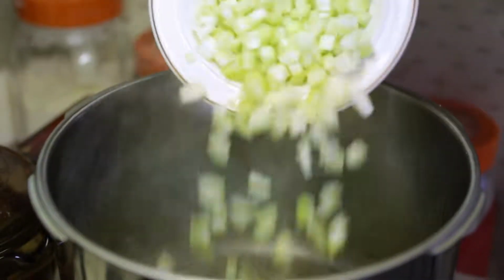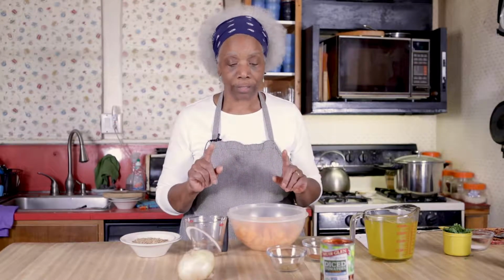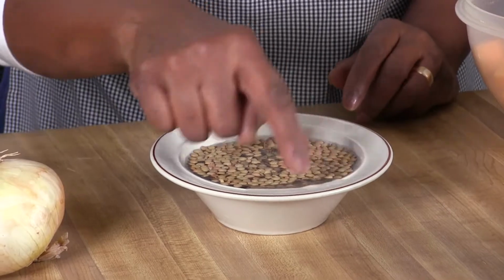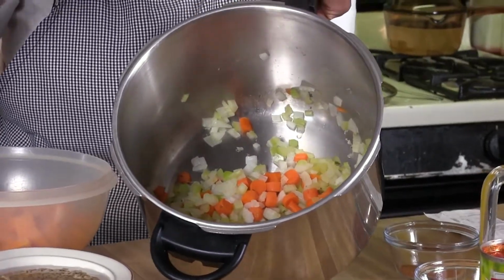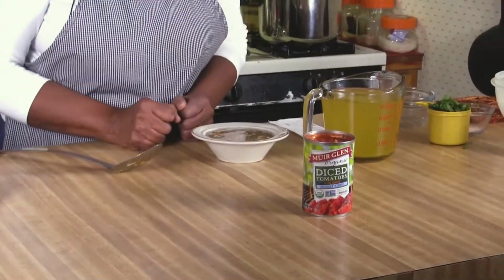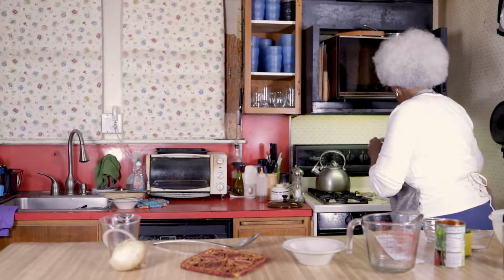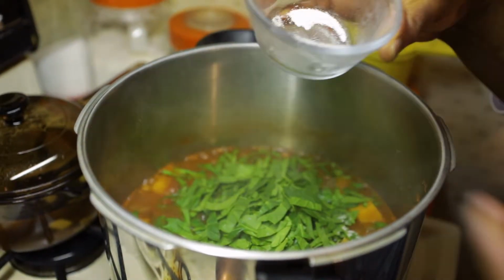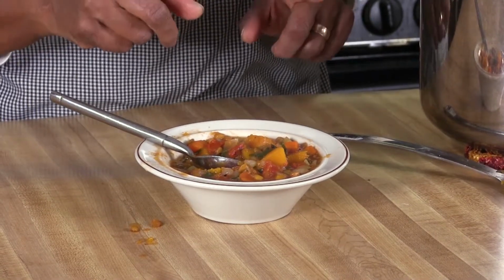Butternut and Lentil Soup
INGREDIENTS for the Berta Jay's
LENTIL SQUASH SOUP
In a large pot, put
2 carrots cut into bite-sized pieces
3 stalks celery - cut into bite-sized pieces
1 medium onion - chopped
2/3 cup vegetable broth/water
   Cook for 8 minutes in a large pot
Mix together
  2 teaspoons chili powder
  ½ teaspoon cumin
  Set the spices aside
1 cup lentils (picked and rinsed) soaked in a ½ cup water
5 cups butternut squash cut into cubes (medium sized squash)
   Add the soaking lentils with the water, butternut squash and the spices to the cooked carrots, onions and celery. Cook for about 1 minute. Then add,
1 can diced tomatoes (I use the fire-roasted kind)
4 cups of vegetable broth
STIR THIS MIXTURE A FEW TIMES. Put the pot on a medium/high heat and bring the soup to the boil. Turn down the heat to simmer for 40 minutes.
Add 1 cup chopped spinach (use your favorite green here, chopped) and
½ teaspoon salt
Cook for an additional 10 minutes...you're done...so enjoy

Shot and edited by: Evan Jay